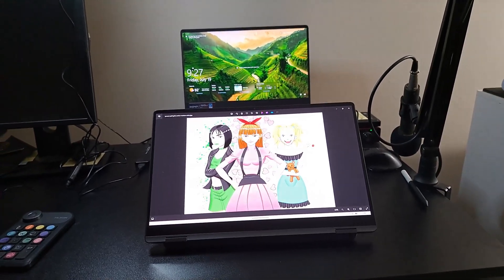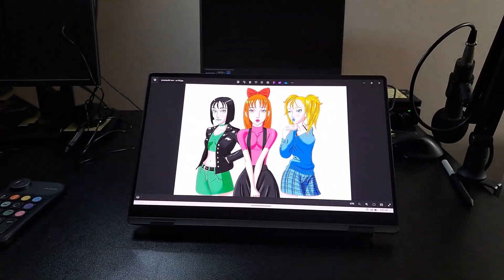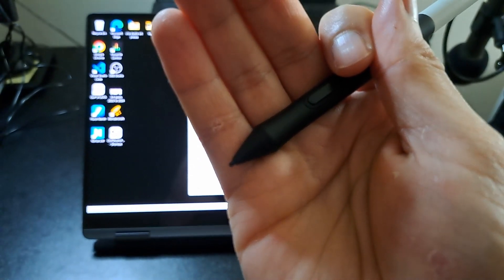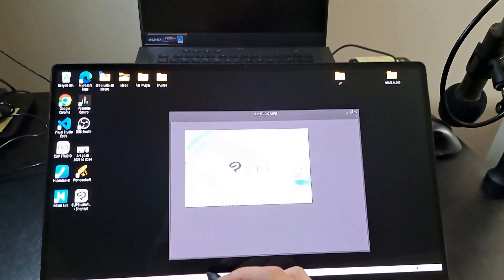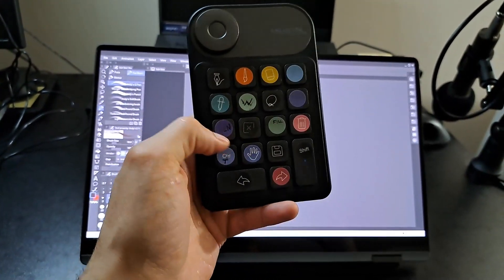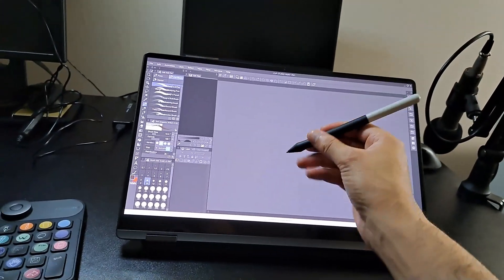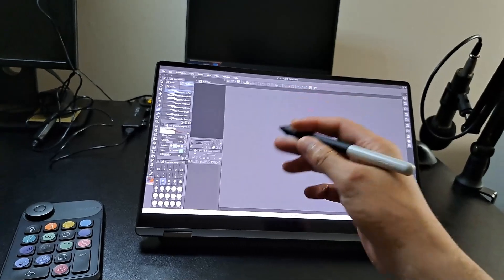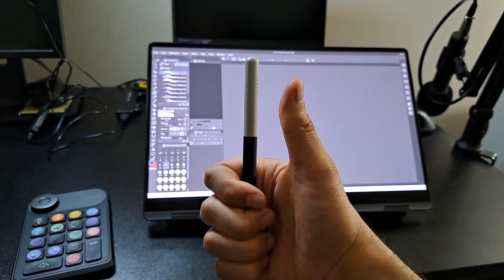The Best Samsung Galaxy Book Digital Art Set Up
Here are the links to my personal digital art tools

Samsung Galaxy book 3

Huion Keypad

Wacom One Pen